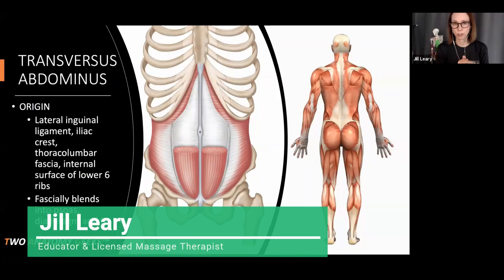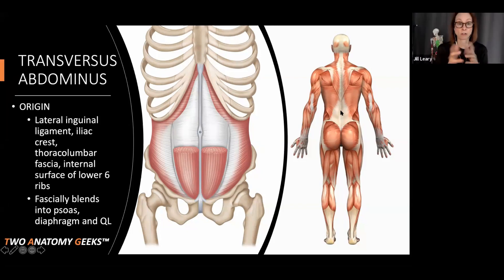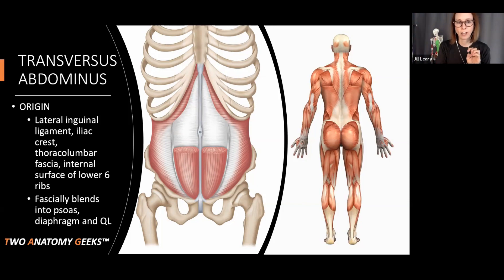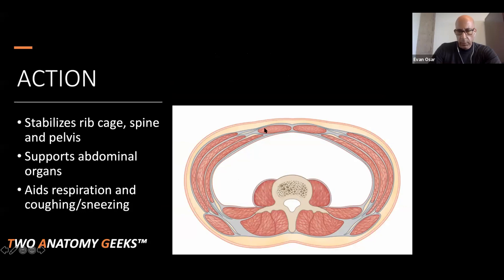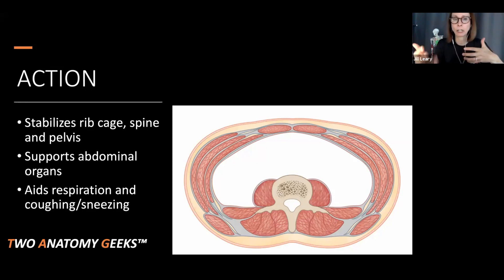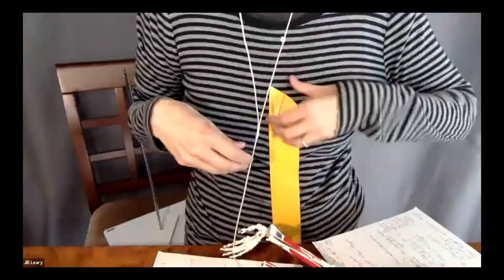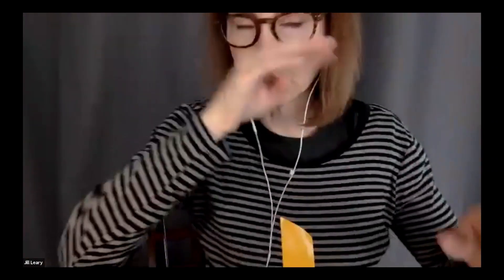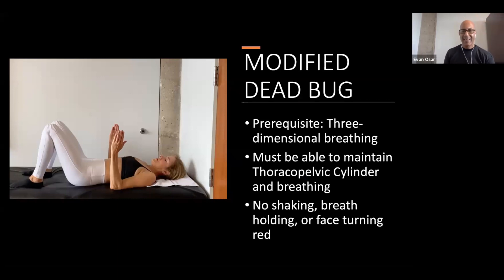Transversus Abdominus Anatomy, Crunches and Bugs with Two Anatomy Geeks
Highlights from Episode 2 of the Two Anatomy Geeks series on The Core: Trunk & Spine Anatomy!  Jill & Dr. Osar talk Transversus Abdominus, Assessing you client's crunch form, and DEAD BUG!

Dr. Evan Osar – developer of the – and author of The Psoas Solution – and Jilly Leary – Licensed Massage Therapist and lead instructor at Soma Institute – have once again teamed up to bring you a brand-new series of Two Anatomy Geeks™ - Core Anatomy and Corrective Exercises.

In this brand-new, 4-part series, the Two Anatomy Geeks™ will be covering:
✅Core anatomy including: abdominals, erectors, psoas, diaphgram, and pelvic floor - This will help you understand how the core functions and how these muscles impact posture and movement;
✅Corrective exercise for each core muscle - Understanding muscle function will allow you to choose the best corrective exercises to address common causes of weakness and tightness
✅Functional exercise progressions so that you’re able to incorporate this information into your client’s current programs.

We guarantee this will be the most fun you’ve had learning anatomy and you’ll be able to instantly incorporate the lessons from each module into your current workout programs.

🎥All sessions are recorded in case you can’t be on live and or want to review.